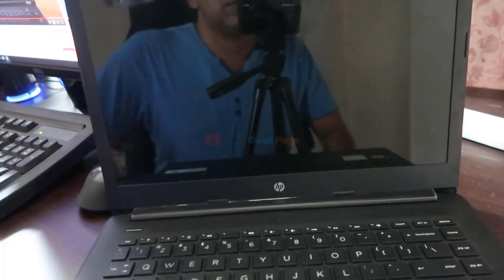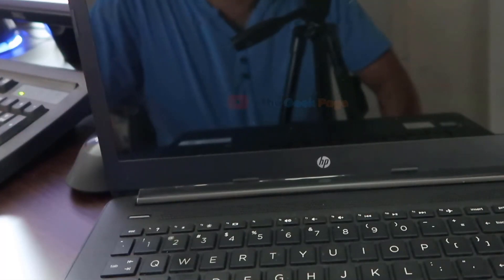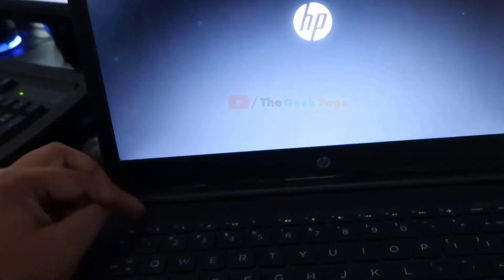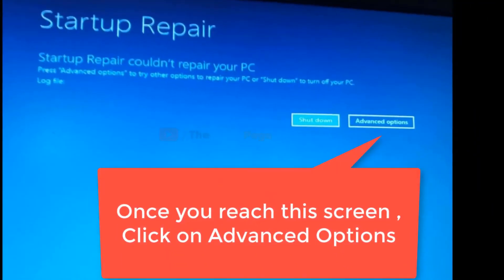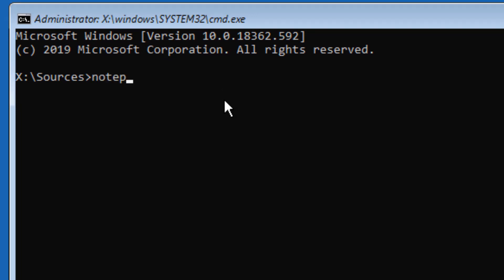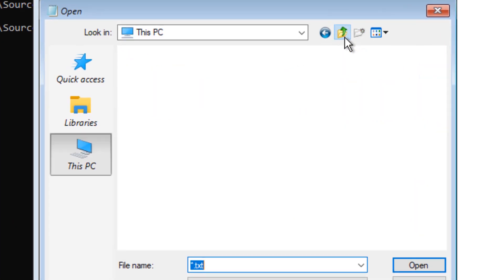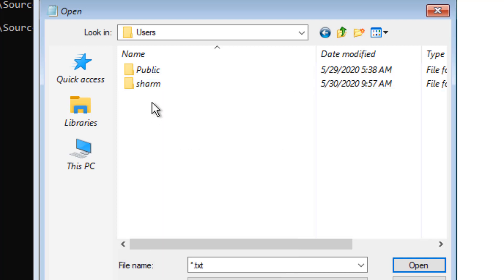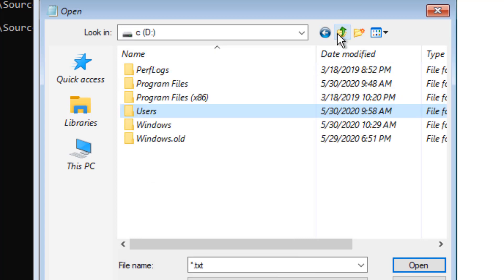How to recover files from a Windows 10 computer that won't boot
How to recover files from a Windows 10 computer that won't turn on.